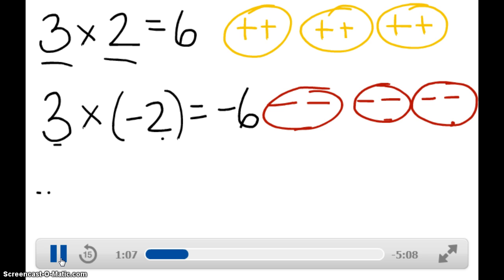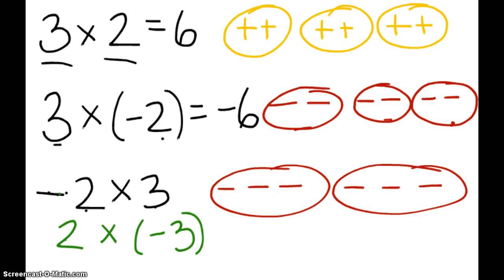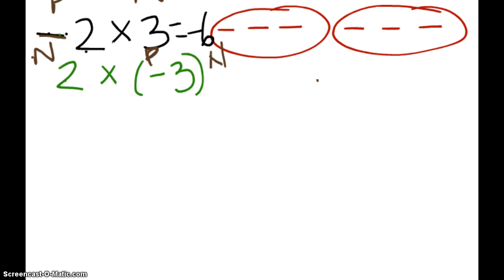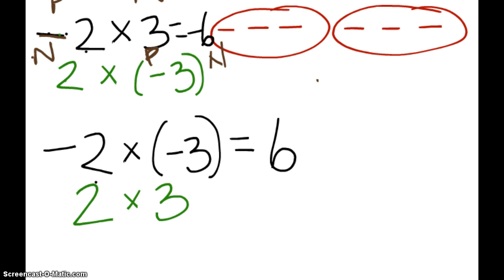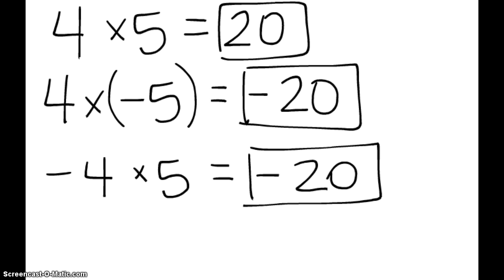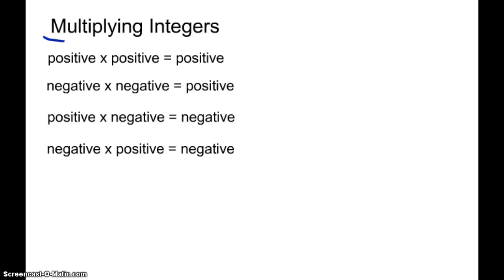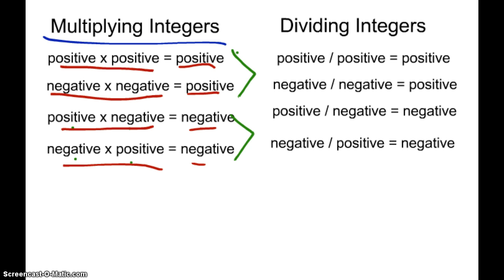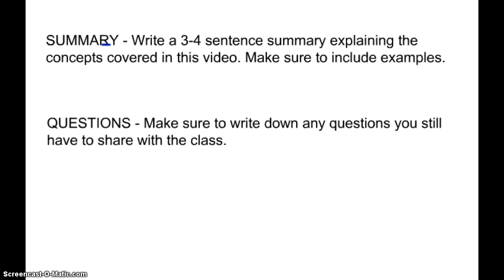Multiplying and Dividing Integers